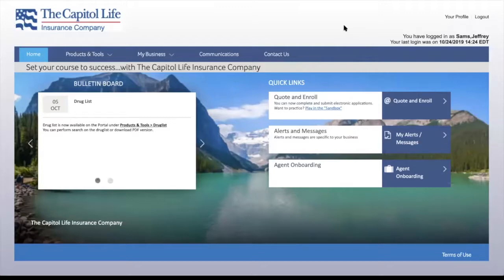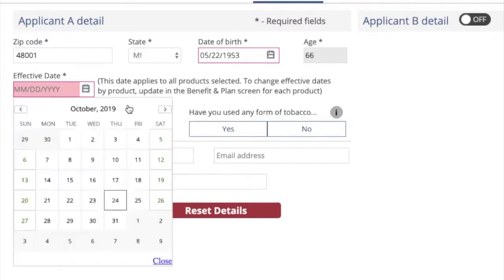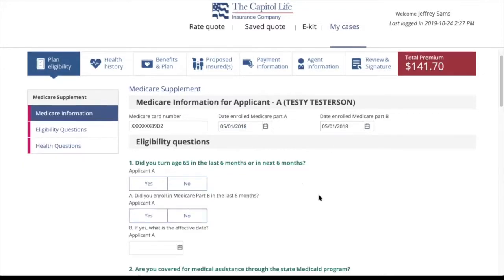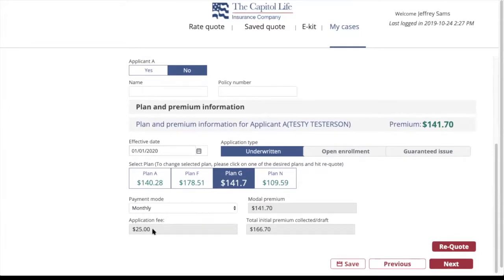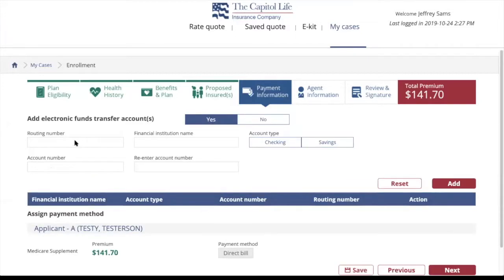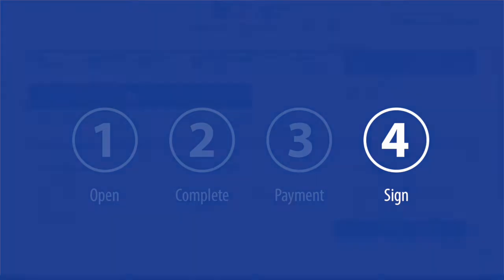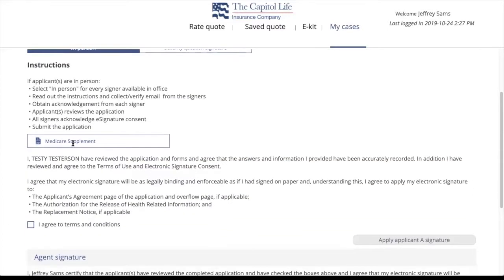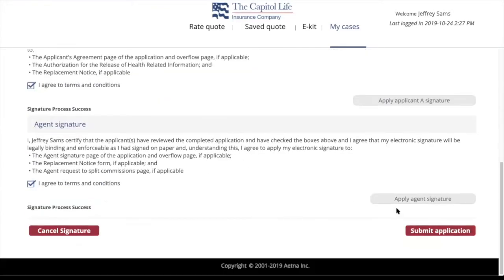Learning e-Apps: Capitol Life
Jason Ferguson walks you through the Capitol Life's e-App for their Medicare Supplement policy.

WHAT IS CAPITOL LIFE?
Capitol Life, a new Medicare Supplement carrier, has an innovative red, green, and yellow light underwriting system, fantastic rates, cash incentives, amazing history of marketing trips, and more. Learn more about why you should contract with Capitol Life today

WHAT IS NEW HORIZONS?
New Horizons is a Field Marketing Organization (FMO) located in the heart of central Illinois. We serve agents throughout the country, in the senior market, and represent products such as Medicare Supplements, Medicare Advantage, Life Insurance, Annuities, and more.

With almost 40 years in the industry and thousands of producers in the New Horizons family, we’re confident that you’ll find a home with us.